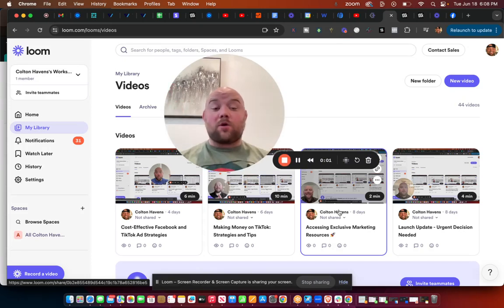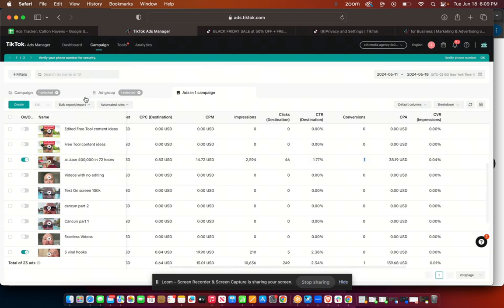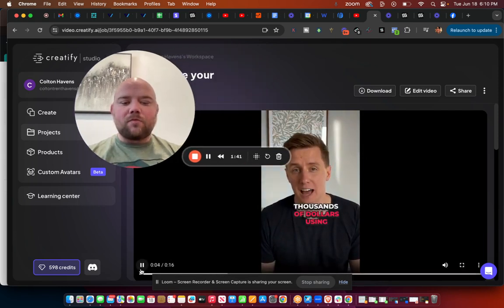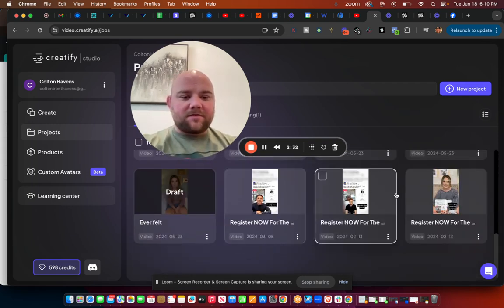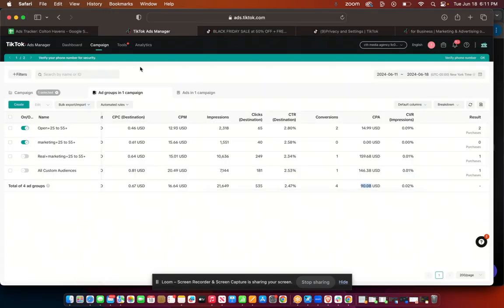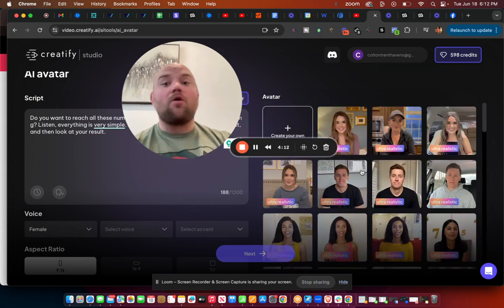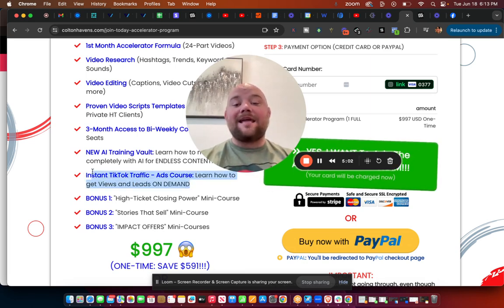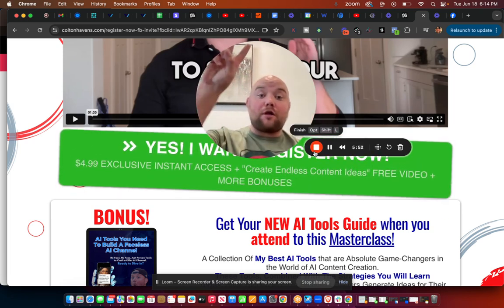How To Make TikTok Ads With Ai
the attention your business needs

How To Make TikTok Ads With Ai in this videos.

Create the unlimited amount of attention your business deserves with the 5 day 100k view challenge 100kviews.yescolton.com

YouTube and Tiktok Video Audits, Find and fill the missing holes in your business.

Get The Step By Step PDF Guide
To Post To Every Platform In 10 Minutes Or less

Get More 1 on 1 help with your marketing
 For The Stressed Out Business Owner Who Wants Unlimited Amount Of Attention, Leads And Sales Using Organic Videos.

Eliminates All Confusion & Overwhelm And Will Have You Typing Cash-Pulling Ads, Emails and Videos Almost Overnight!

Introducing the easiest and fastest way to learn from some of the smartest, most successful, and wealthiest people in the world!